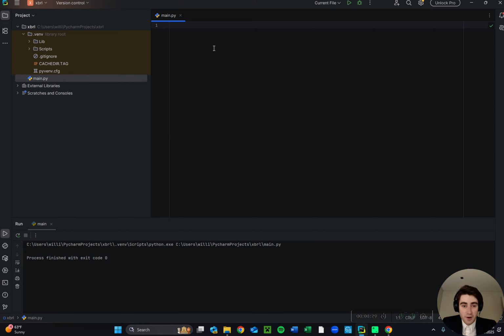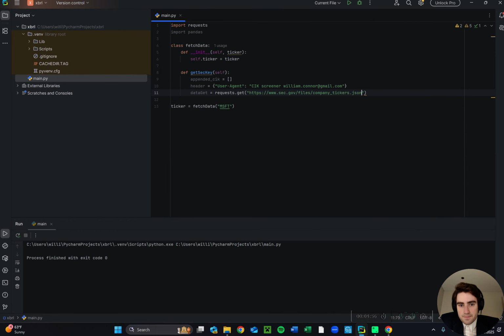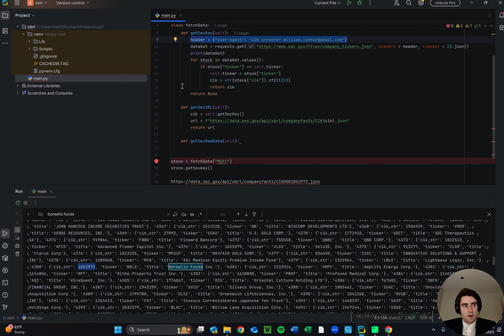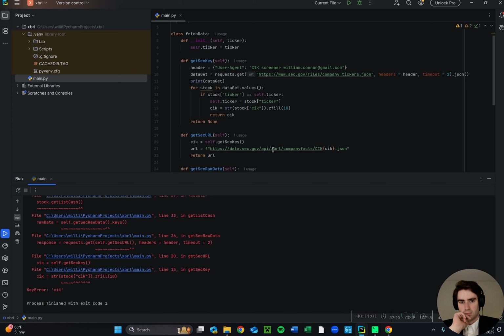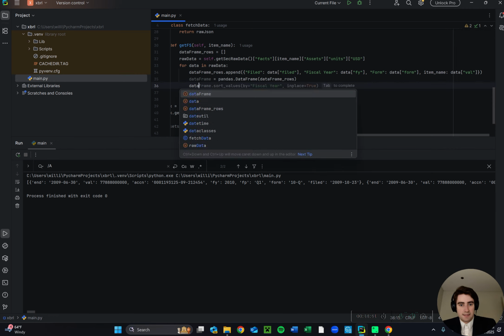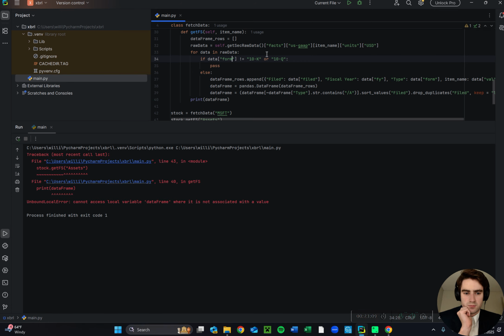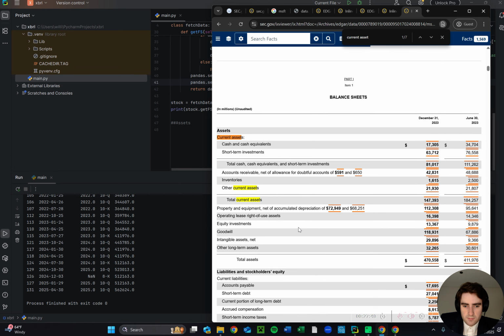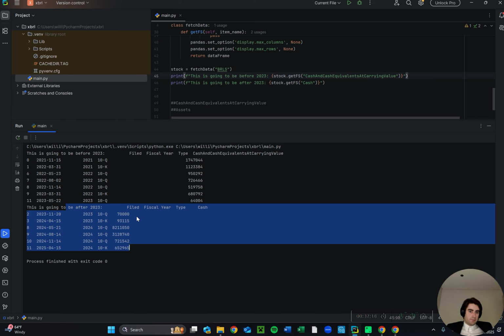Coding Python Financial Statement Parser (SEC API)